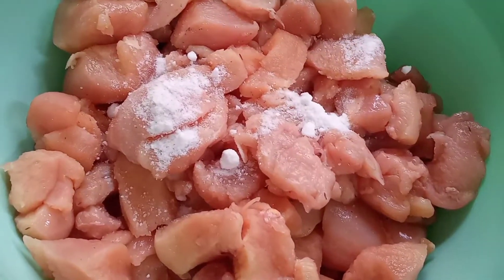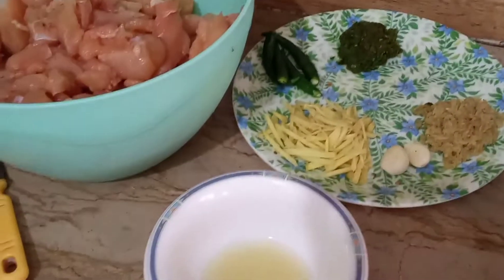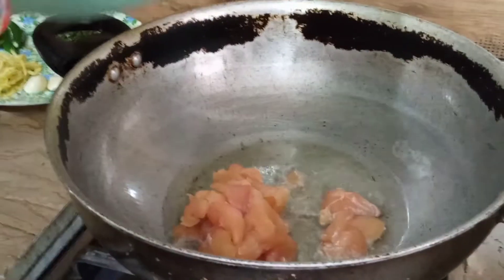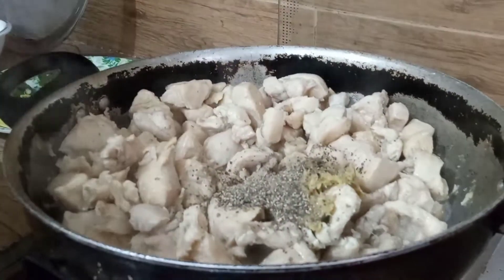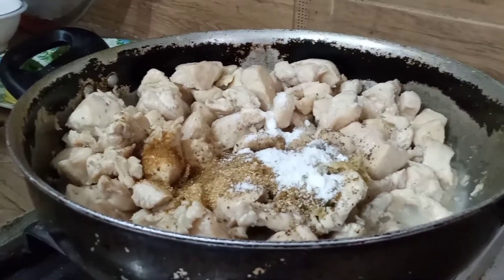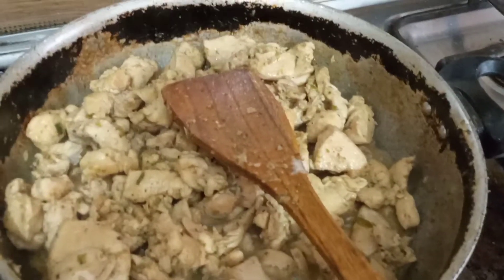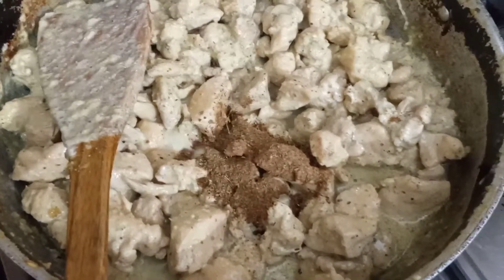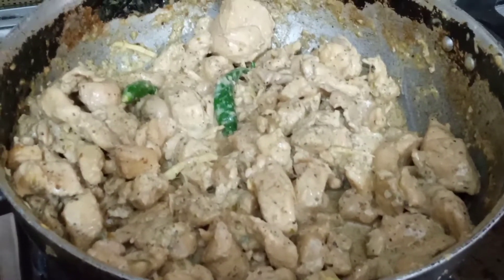Chicken White Karahi|Chicken Karahi Restaurant Style|Village Life With Tahreen